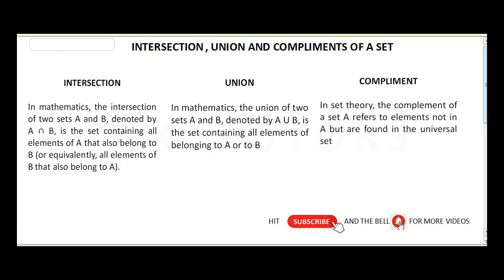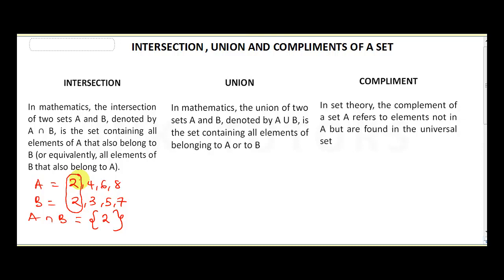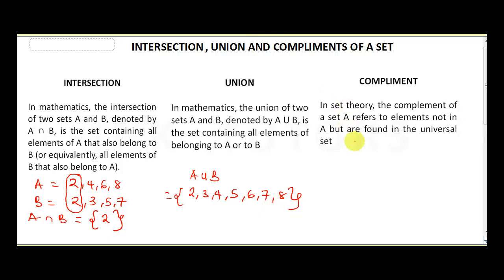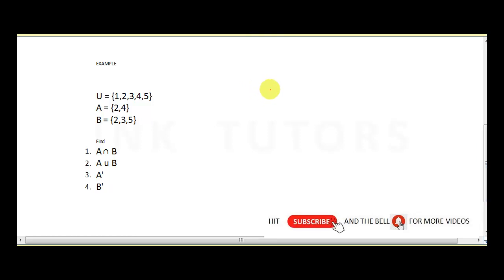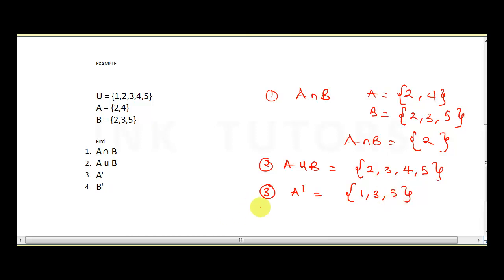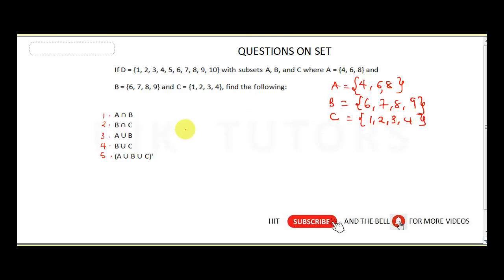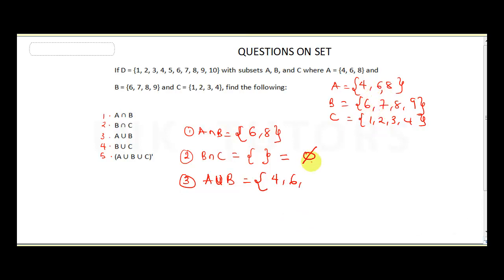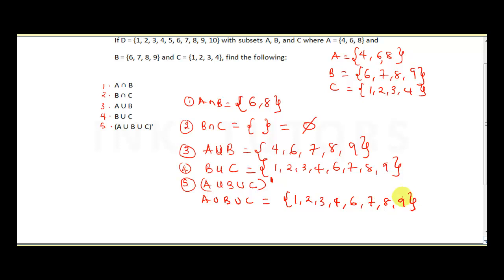COMPLIMENT, INTERSECTION AND UNION OF A SET. Set Theory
This math video tutorial provides a basic introduction into the intersection of sets and union of sets as it relates to venn diagrams.  It explains how to find the intersection of two sets as well as the union of two sets.  This video contains plenty of examples and practice problems on intersection and union of sets.
Set theory is an interesting maths topic which include the subtopics like compliment of a set, union of a set and intersection of a set